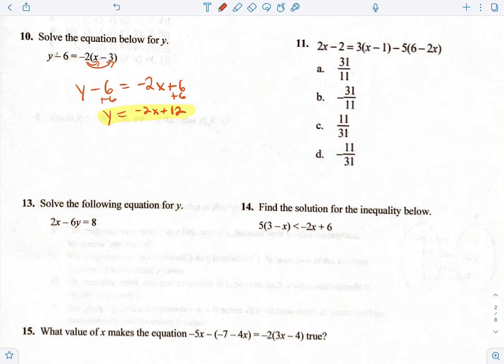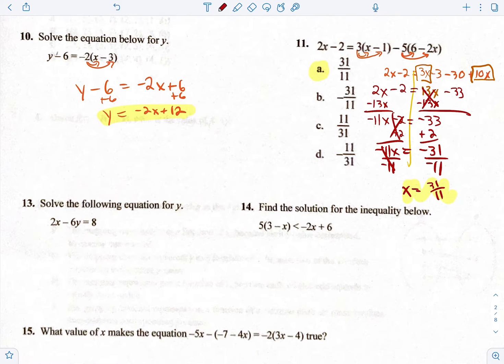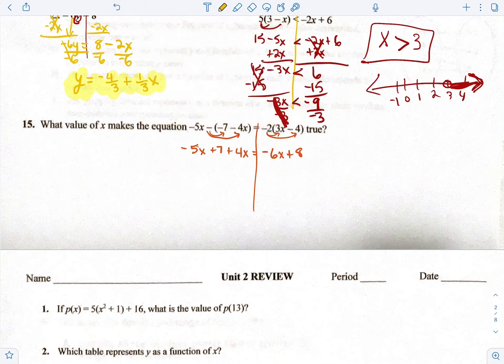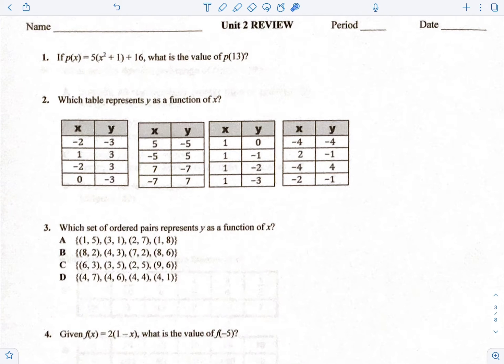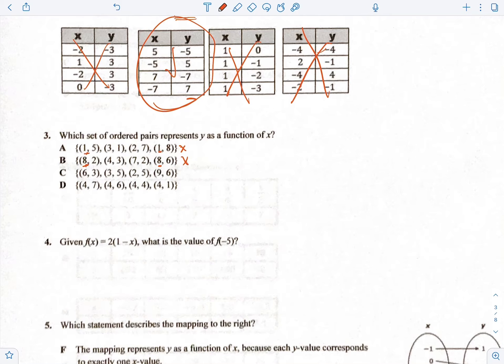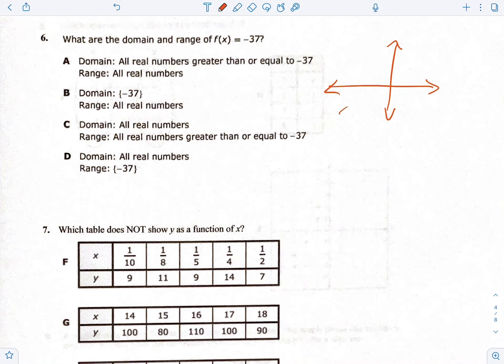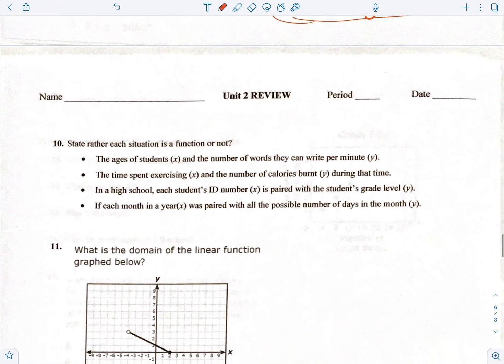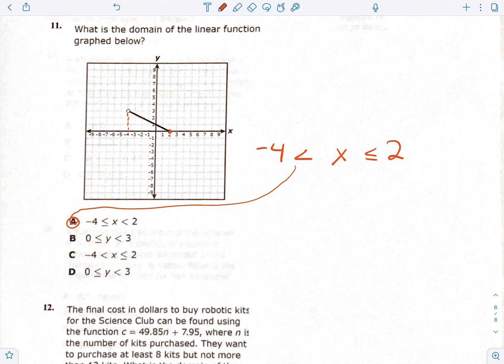CCA 1 Review Part 2